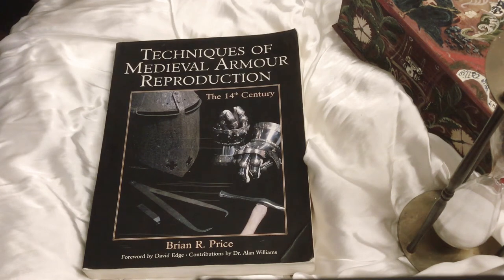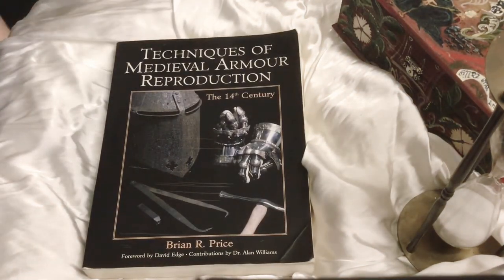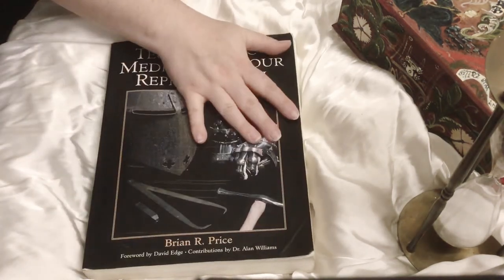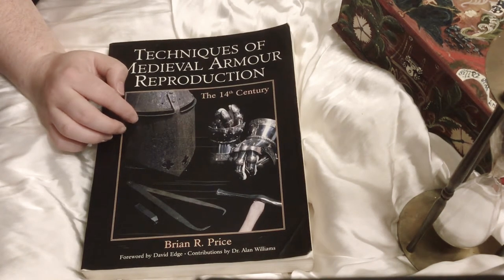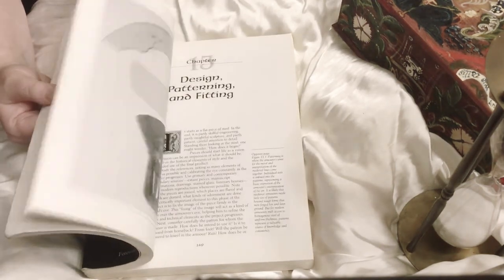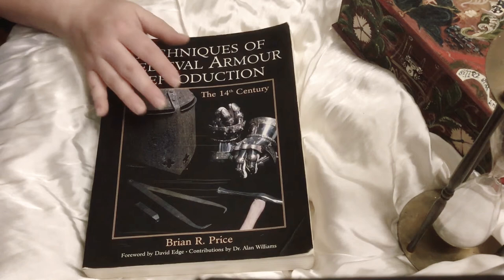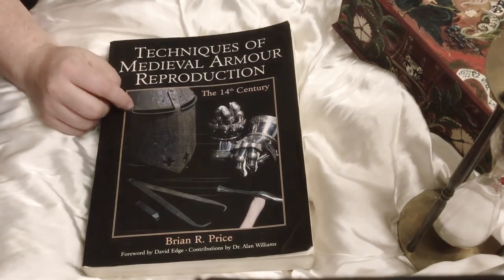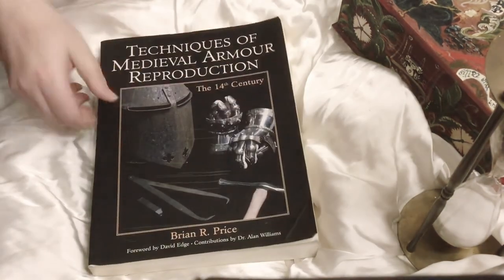Armor Books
If you’re interested in learning more I highly recommend going on to the Armor Archive discussion forum

Techniques of Medieval Armour Reproduction The 14th Century by Brian R. Price
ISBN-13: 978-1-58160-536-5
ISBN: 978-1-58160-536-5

Complete Metalsmith by Tim McCreight
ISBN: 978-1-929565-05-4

Fashion and Armour in Renaissance Europe: Proud Looks and Brave Attire by Angus Patterson
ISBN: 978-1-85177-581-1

The Art and Craft of Leather
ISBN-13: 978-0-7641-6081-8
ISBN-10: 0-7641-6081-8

Warfare: The Middle Ages 768-1487 by Nicholas Hooper & Matthew Bennet
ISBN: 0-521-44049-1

Metal: Forming, Forging, and Soldering Techniques by Josè Antonio Ares
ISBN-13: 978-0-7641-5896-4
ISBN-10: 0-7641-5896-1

The Noble Art of the Sword: Fashion and Fencing in Renaissance Europe 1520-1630 by Tobias Capwell

What books to read to learn how to make armor
I making armor how to
Traditional armor books
Costume study
Learn to costume
Learn drafting
Tailoring armor
Patterning fit and finish
How to hammer metal
Patterning armor
Patterning historical armor
Patterning historical armour
Making suits of armor
Historical techniques armor
Metal smithing
Armor fashion history